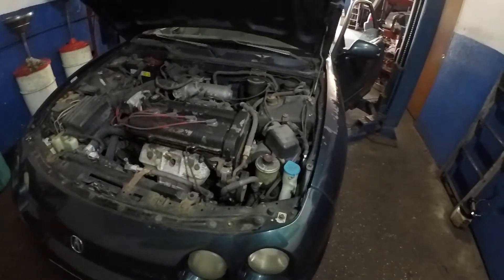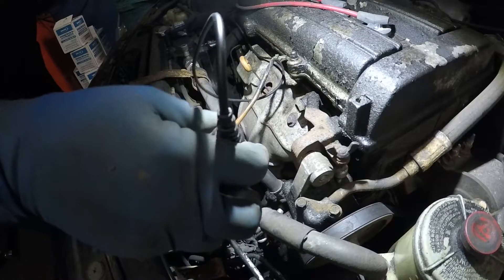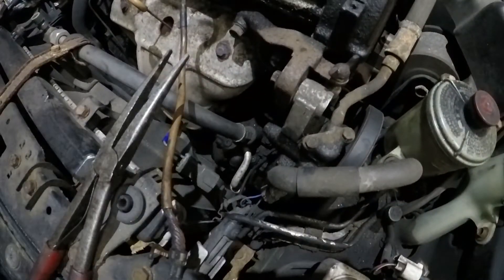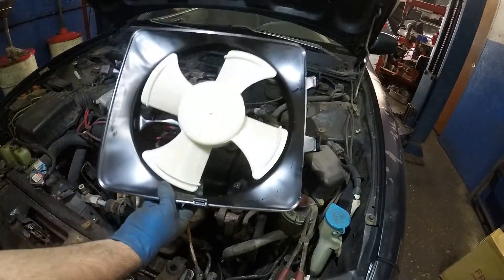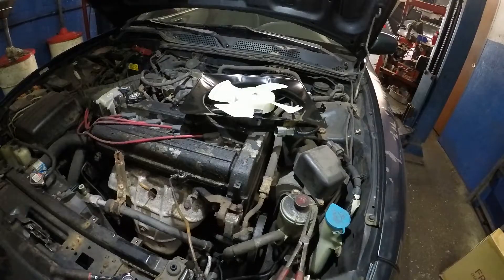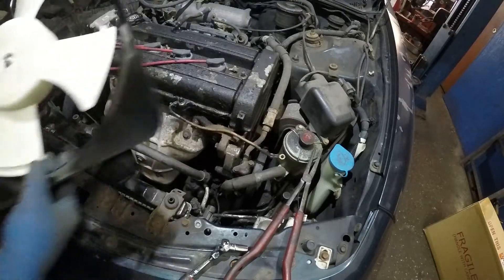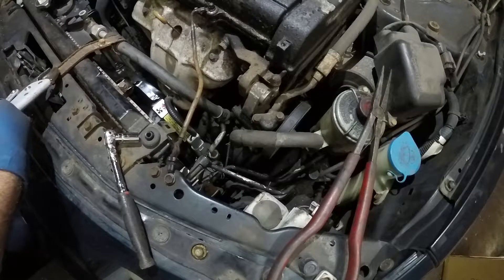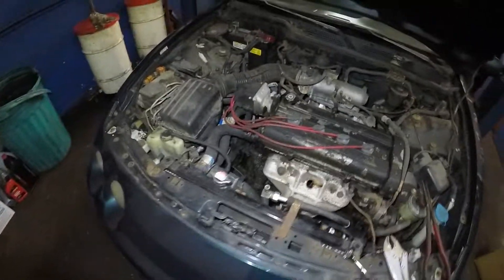Acura Integra or Honda Civic Over heating bad Fan